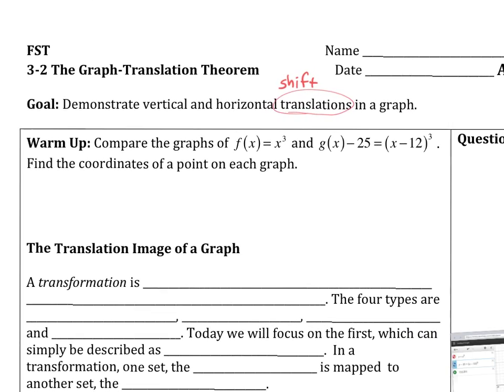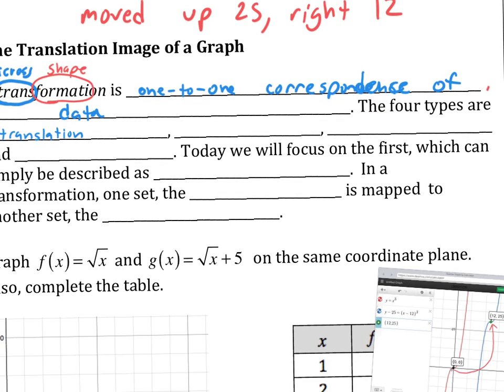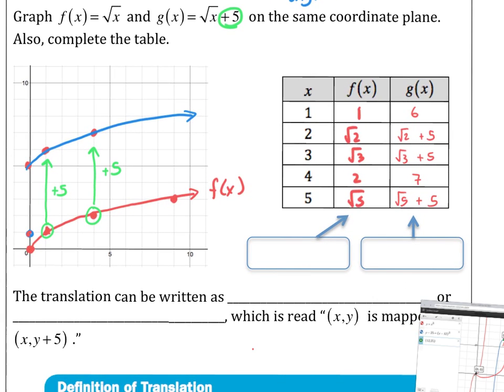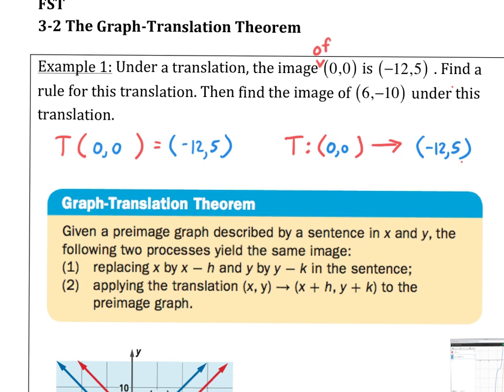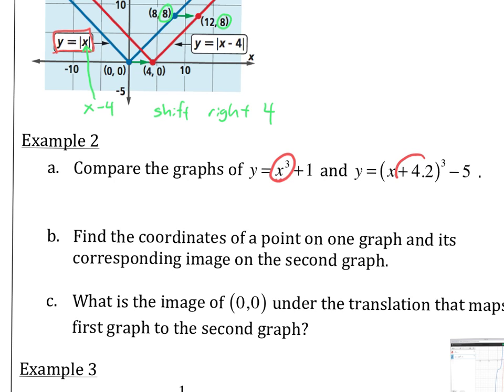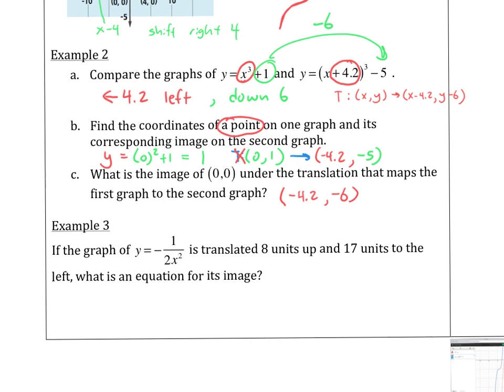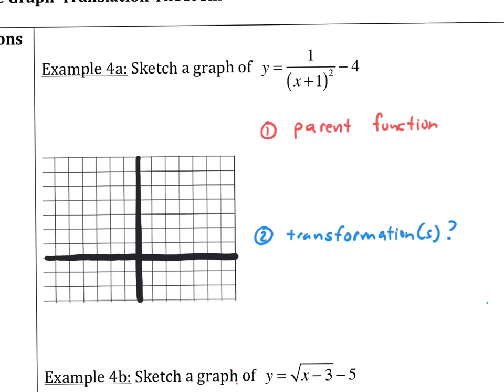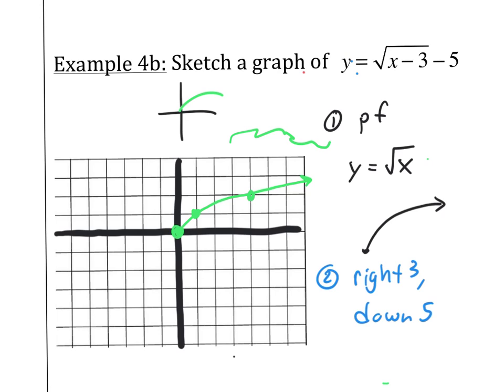FST 3-2 Graph-Translation Theorem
The Graph-Translation Theorem states that a graph can be translated by shifting points or by substituting the transformation into the function and graphing the new function. This video unpacks that.